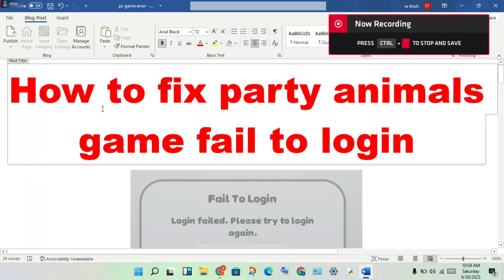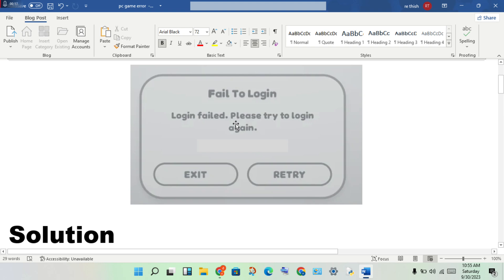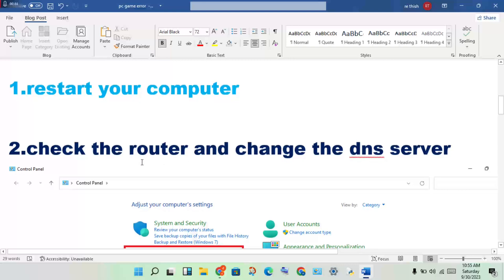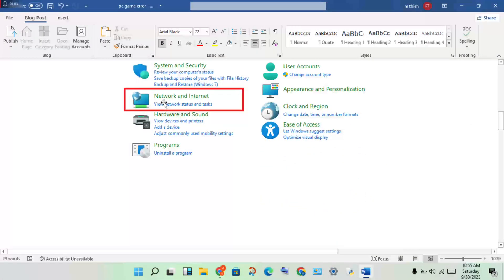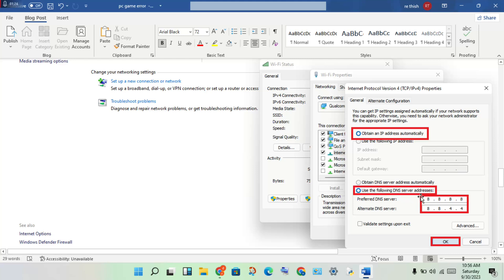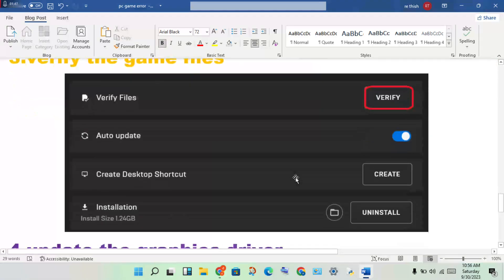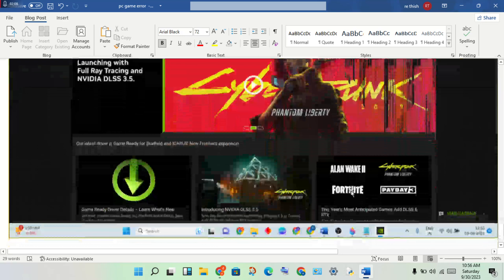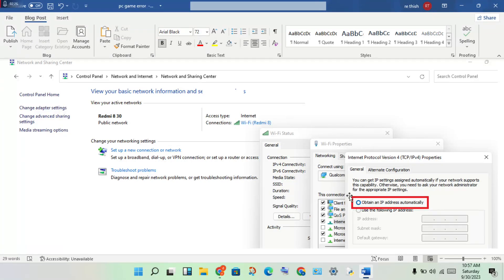How To Fix Party Animals Fail To Login | Fix Login Failed - Party Animals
the game and go to steam. click on the top left corner button. and select settings from the context menu from the left pane menu select downloads in the right pane locate Clear download cache. click on the button saying clear cache steam will now restart launch the game and it should launch directly to the game window.

party animals login failed
party animals login failed please try to login again
party animals login error
party animals failed to login